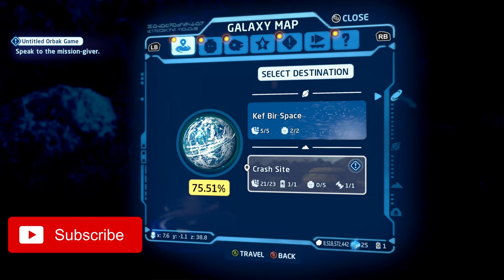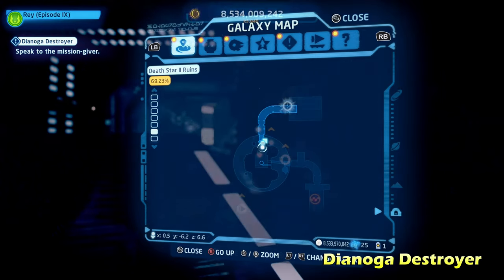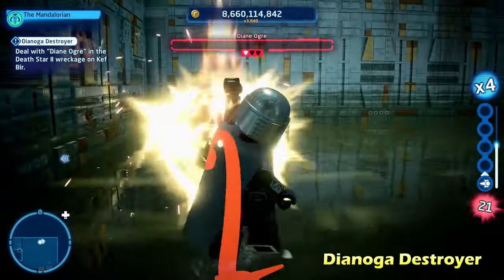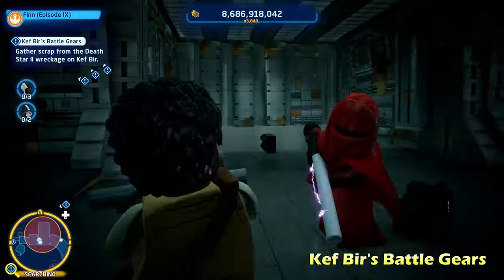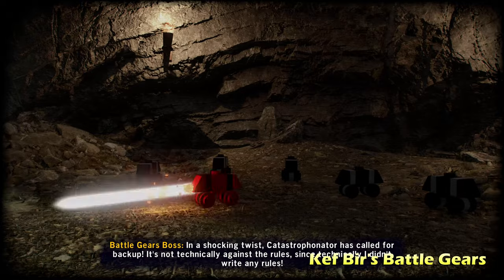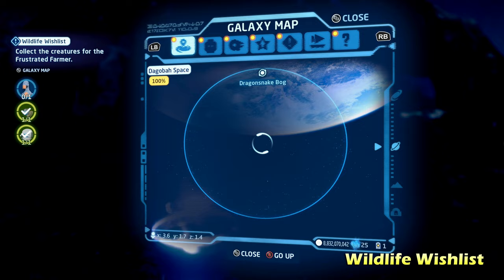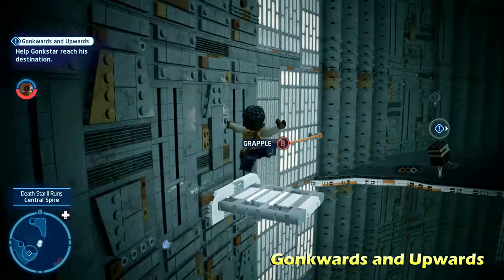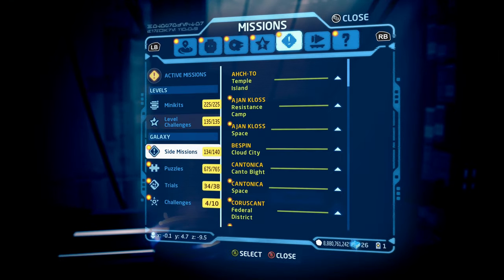LEGO Star Wars: The Skywalker Saga | CRASH SITE, KEF BIR - Side Missions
Here is how to do all the side missions in Kef Bir's Crash Site within LEGO Star Wars: The Skywalker Saga. Completing all side missions unlocks the Carib Diss character, First Order Cold Weather Assault Trooper character, K3-R1 character, Rothgar Deng character, First Order Officer (Kijimi) character, & 1 Kyber Brick.

--TIME STAMPS--
Intro - 00:00
Untitled Orbak Game - 00:08
Dianoga Destroyer - 01:05
Kef Bir's Battle Gears - 02:35
Wildlife Wishlist - 05:13
Gonkwards and Upwards - 06:50
Quick Brick Games is dedicated to producing the most efficient guides, gameplay videos, & news updates for TT Games' LEGO series & beyond.

Follow on Twitter for additional info!